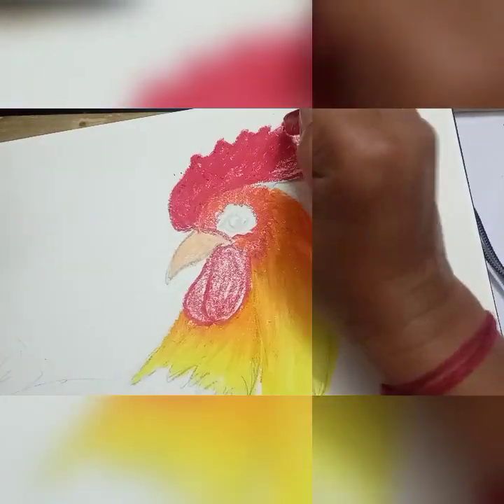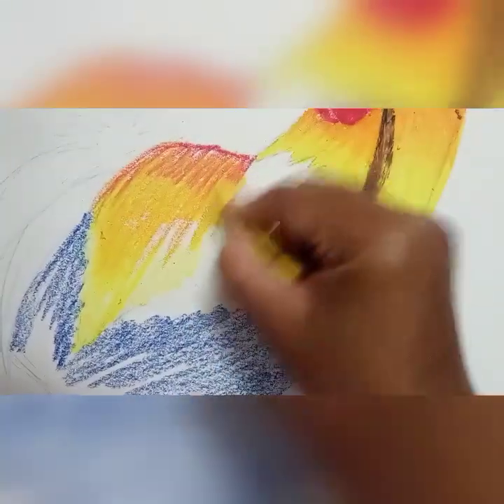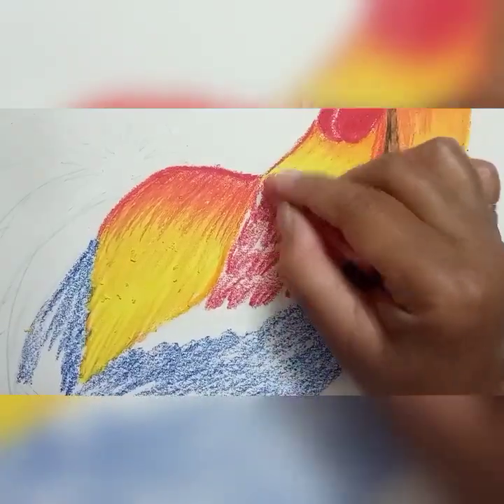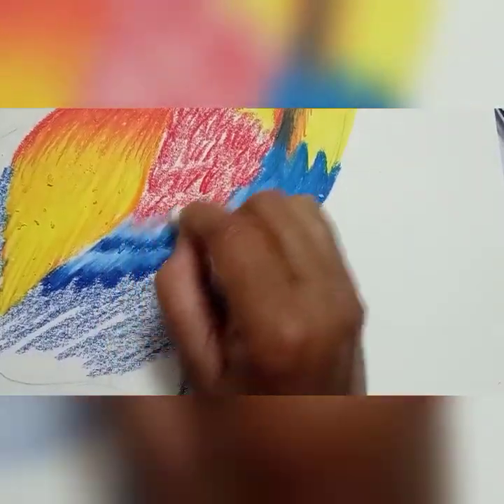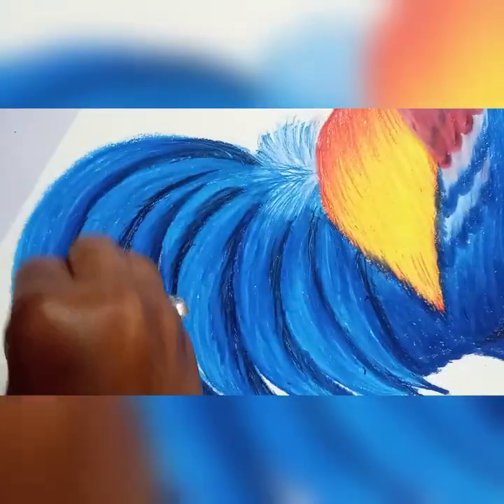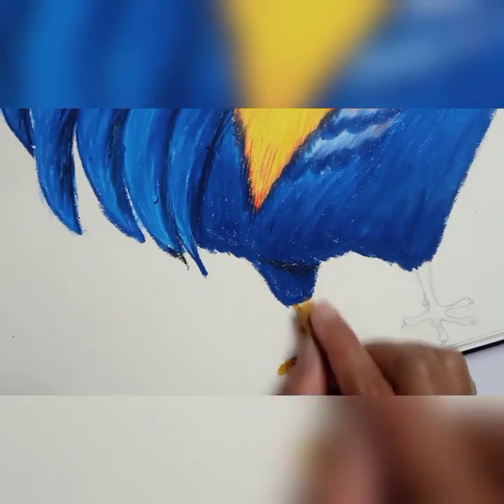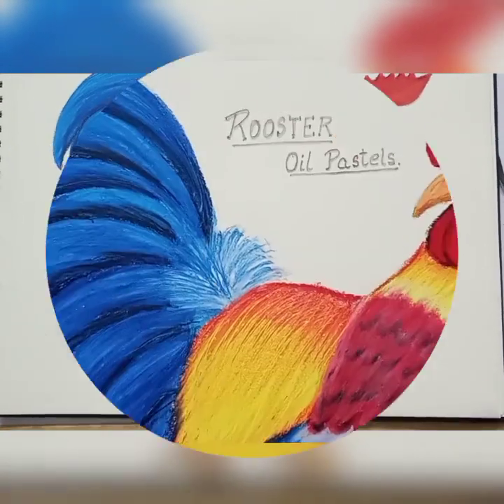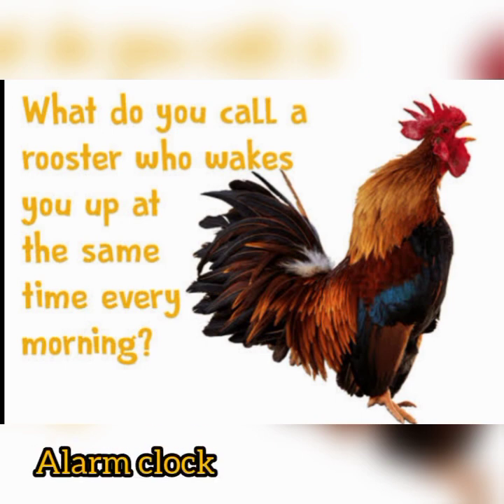ROOSTER DRAWING || Oil PASTELS || BY ANITA CHAPLOT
In this video you are going to learn  how to use oil pastels.